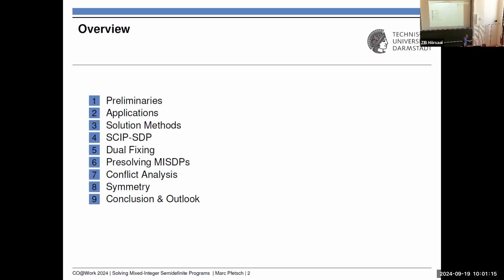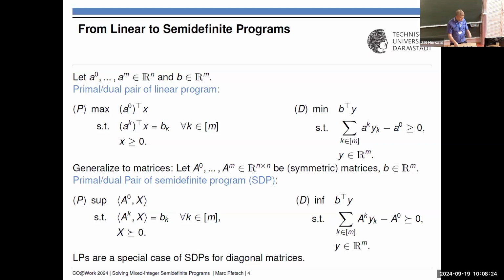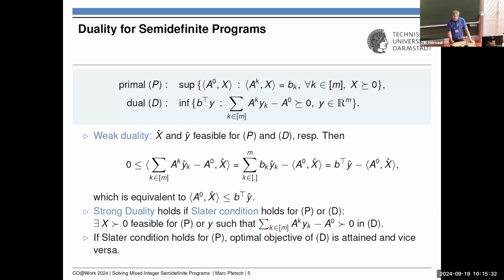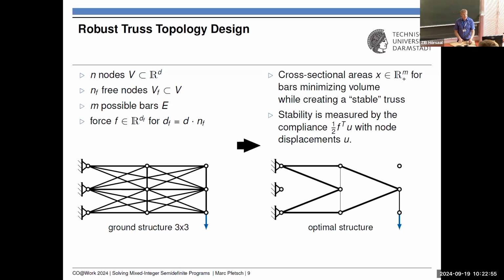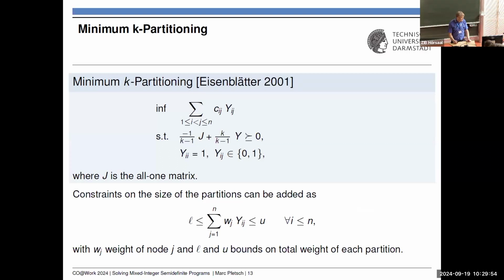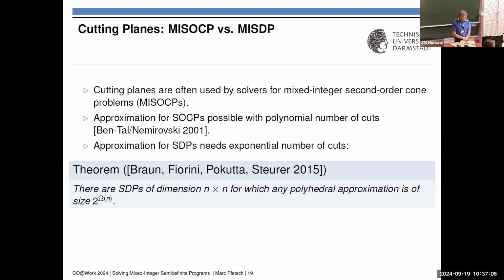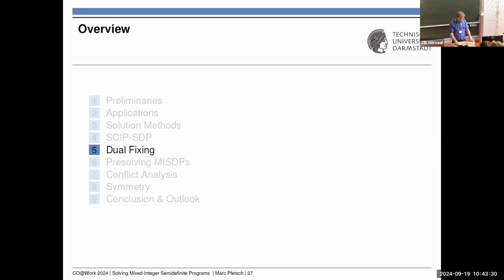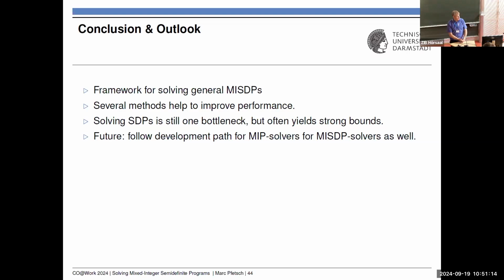Solving Mixed Integer Semidefinite Programs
Mixed-integer semidefinite programs deal with optimization subject to semidefinite constraints on matrix variables including integrality conditions. We review solving techniques for such problems. This includes presolving and heuristics. An implementation in SCIP-SDP will be demonstrated.